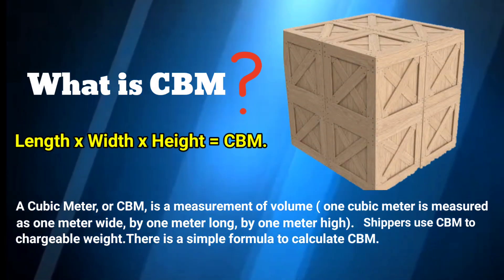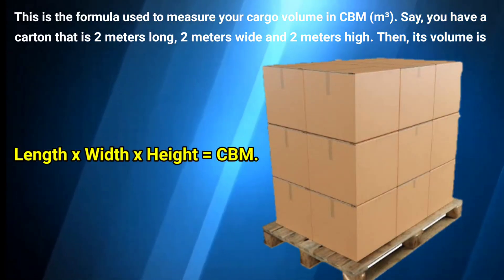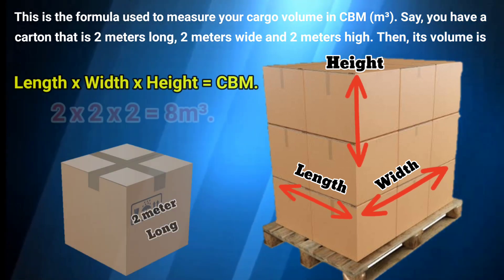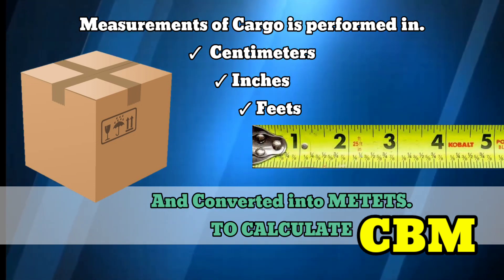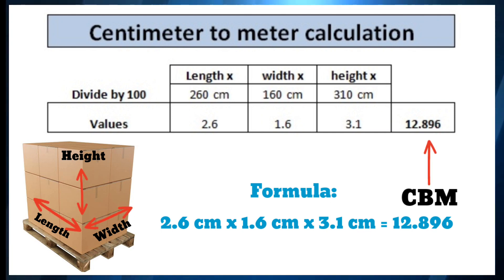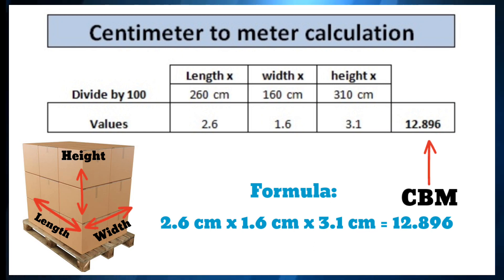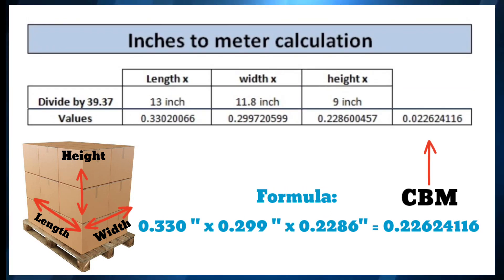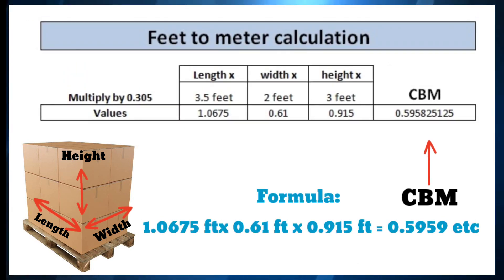How to Calculate CBM || How to convert Inches, Feet, Centimeters in Meters.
In this video I will tell you how to calculate CBM in Inches , centimeters and feet and convert into meters.
Guide for Ship marine life and Shipping container inspection.

In this channel we are going to learn about ypes of Shipping
container & how container inspection & repairing is
performed according to IICL criteria and Ship Marine life.

Ship marine life related videos are uploaded here.

It has been made for knowledge & education purpose for shipping industry.